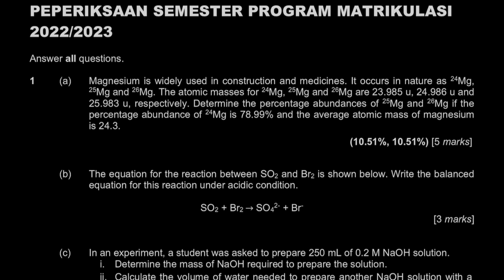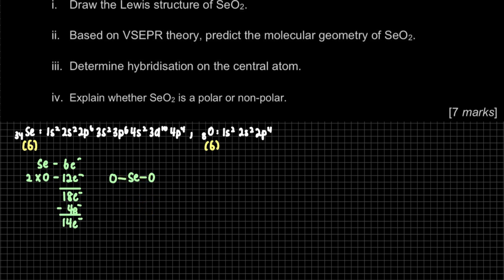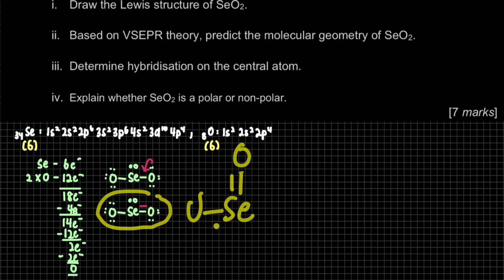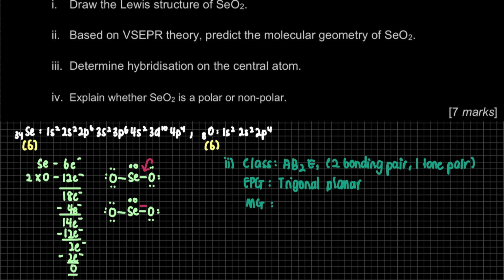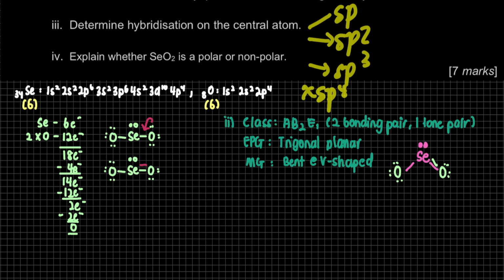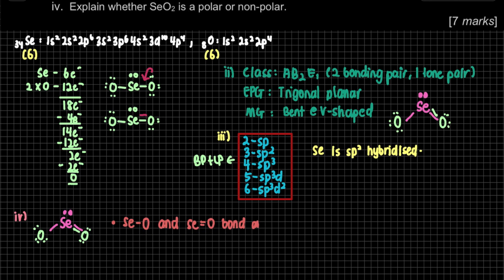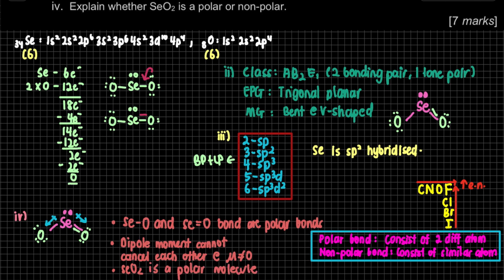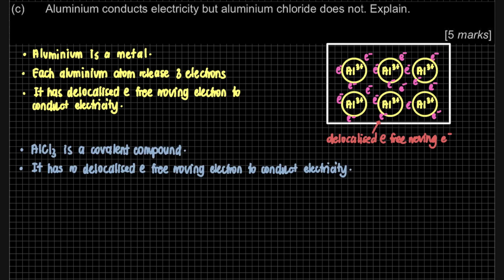Chapter 4 PSPM SK015 2022/2023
0:00 Introduction
0:15 Question (a)(i)
5:54 Question (a)(ii)
10:21 Simulation
11:55 Question (a)(iii)
14:19 Question (a)(iv)
18:32 Question (b)
19:20 Question (c)